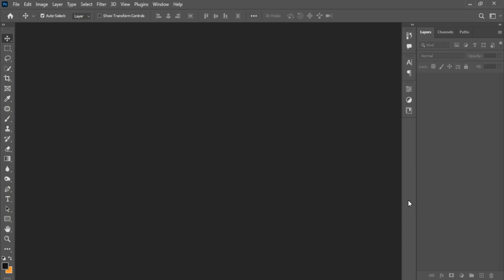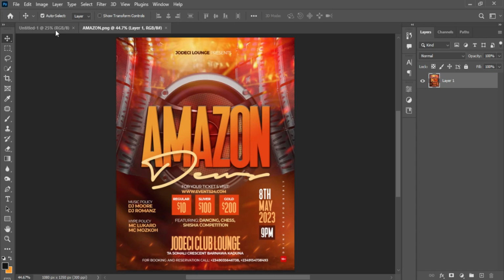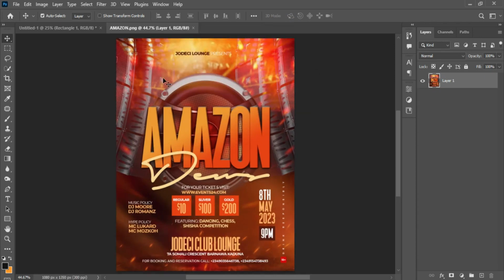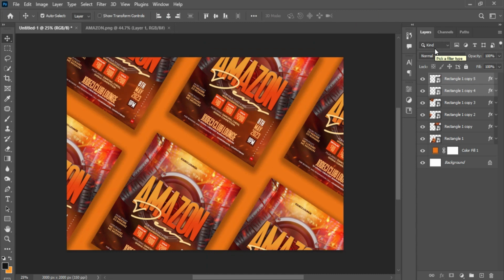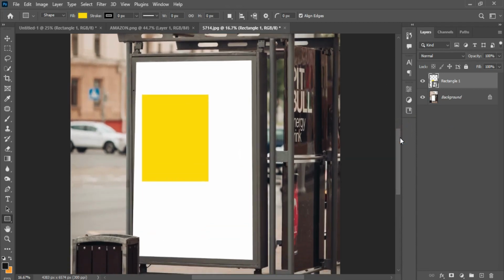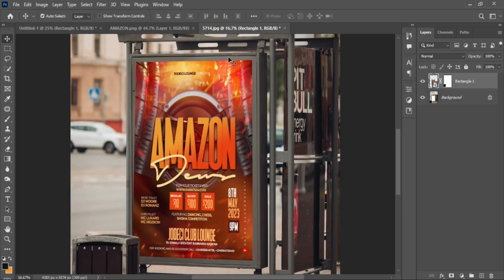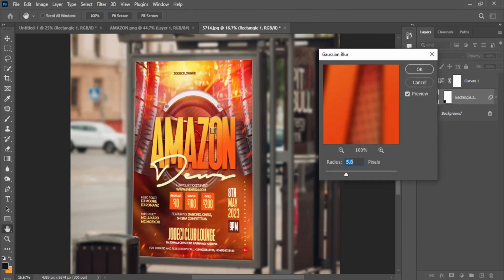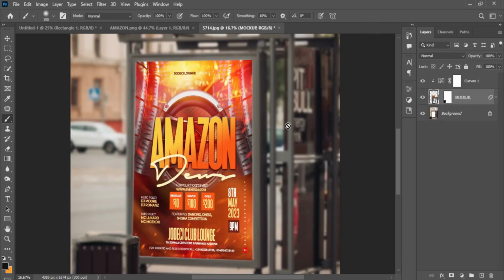How to Create A Flyer Mockup From scratch | Photoshop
Hello, welcome to my channel YJ Digital World, I'm Agu Joseph! on this video tutorial, i will guide you through on HOW TO CREATE A FLYER MOCKUP FROM SCARTCH using Adobe Photoshop.